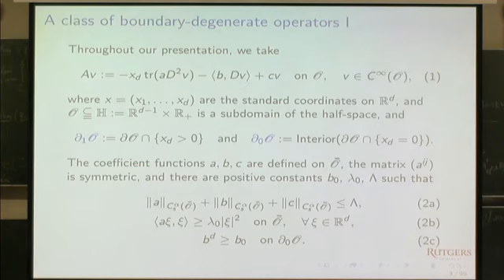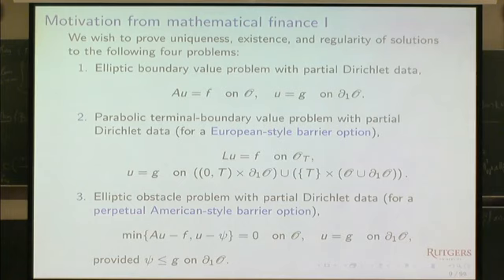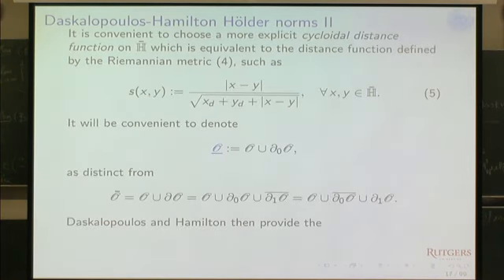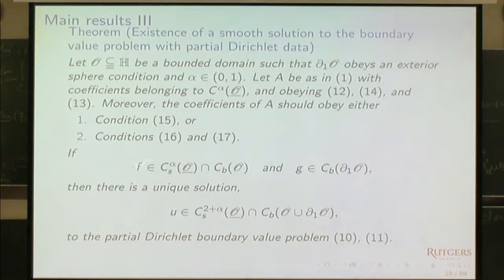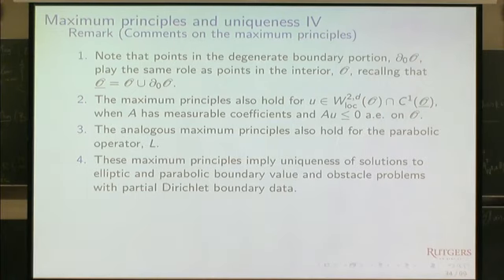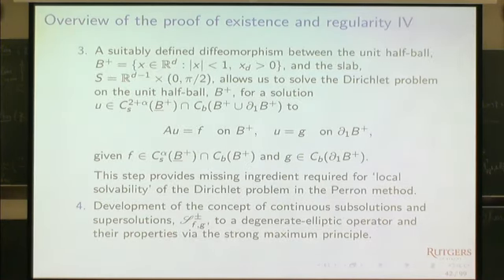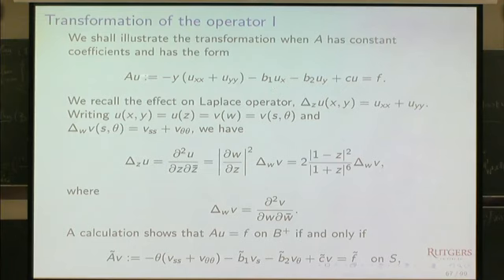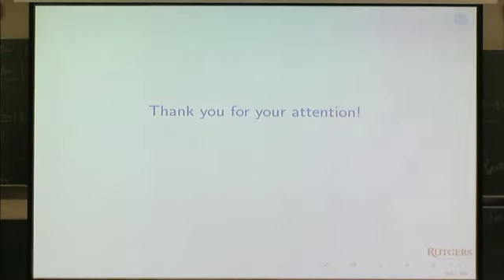Multiple Speakers | A classical Perron method for existence of smooth solutions to boundary......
Title: A classical Perron method for existence of smooth solutions to boundary value and obstacle problems for boundary-degenerate elliptic operators via holomorphic m
Speakers:
Date: 26th Jun 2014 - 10:50 to 11:20